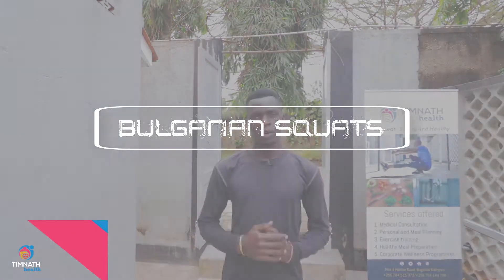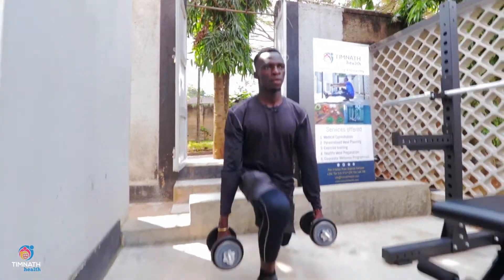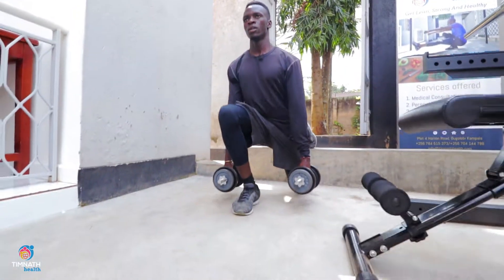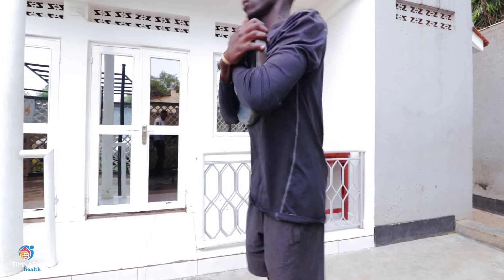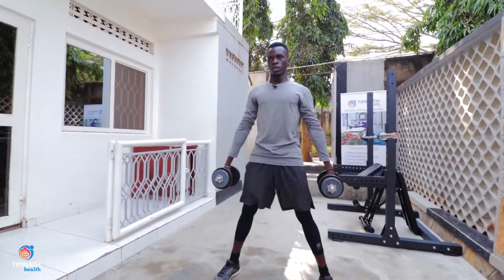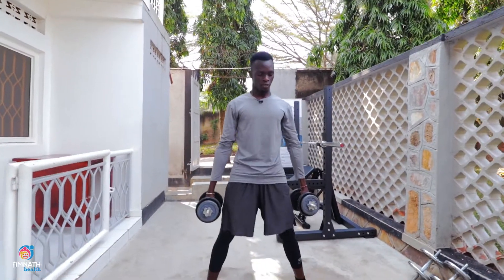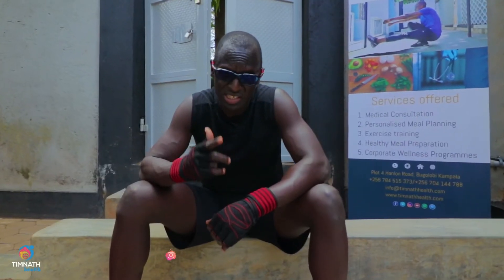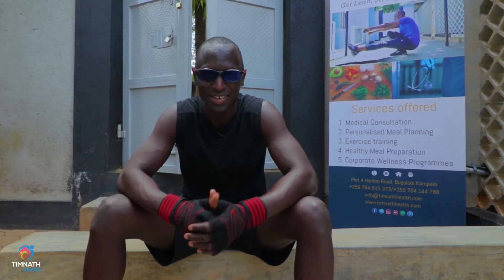GREAT HOME leg workout | Build muscle, burn fat | TIMNATH Health 2021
Hey guys! Here's a great legs and abs workout you can do at home with minimal equipment. Enjoy!

for more structured workout videos which you can follow along at home with minimal equipment.